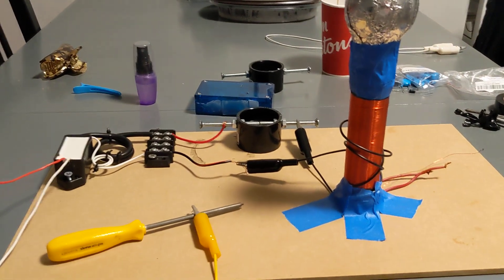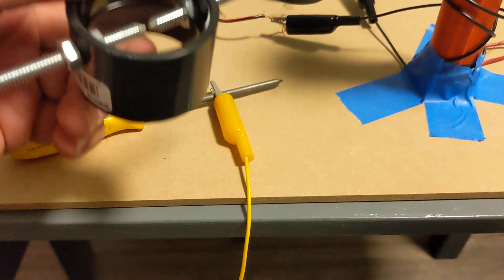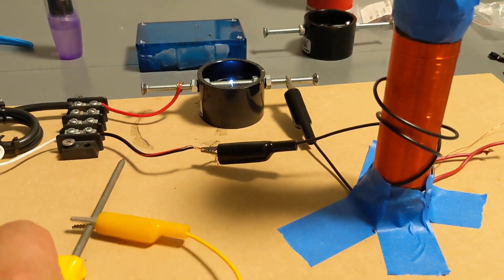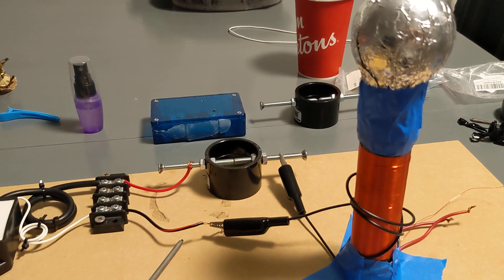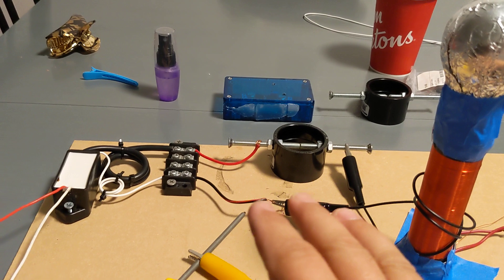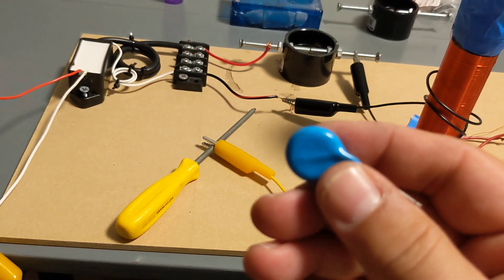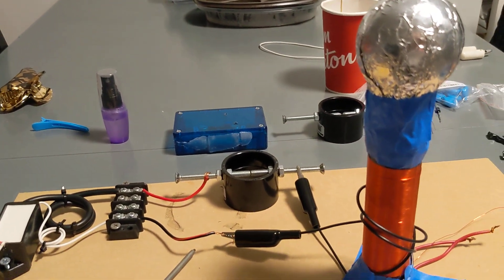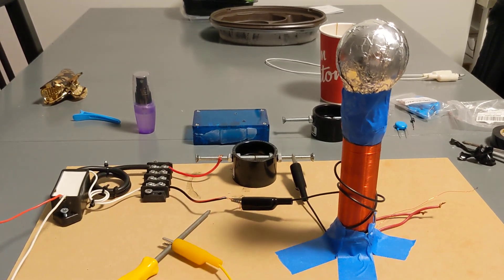Tesla Coil....Don Smith Generator.. . Faraday Research R N D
this is my testing of my Don Smith generator doing preliminary testing using a Tesla coil and also the design of my spark gap don't forget to donate to my channel you can do so below

cheers!!